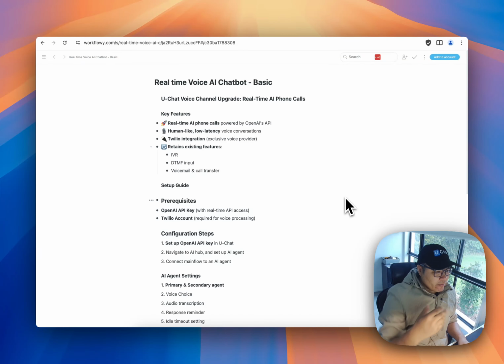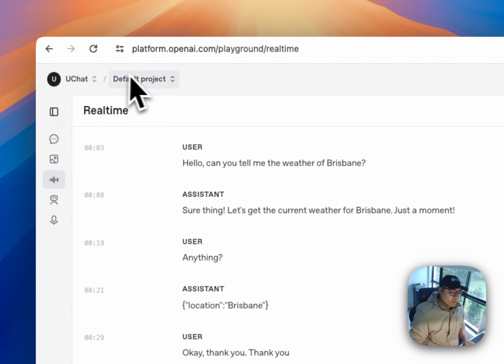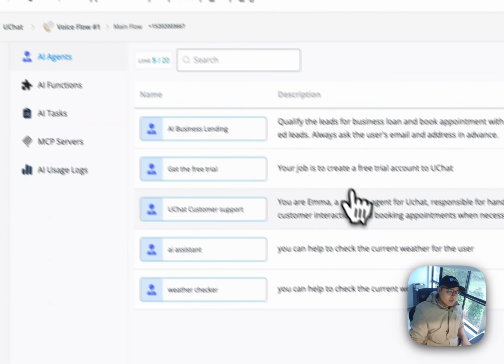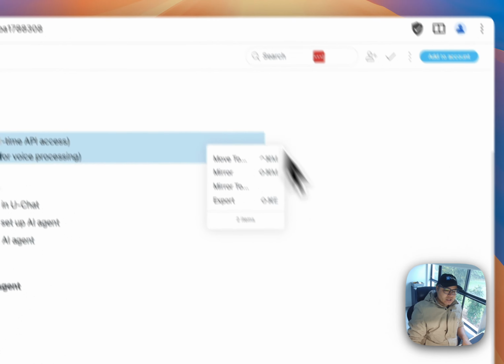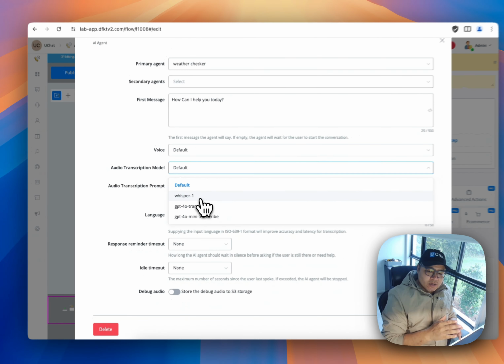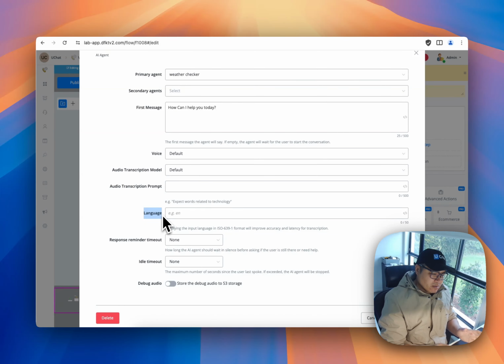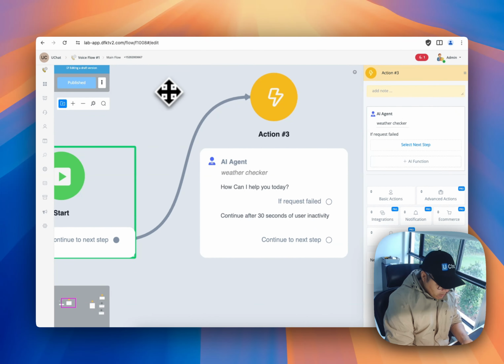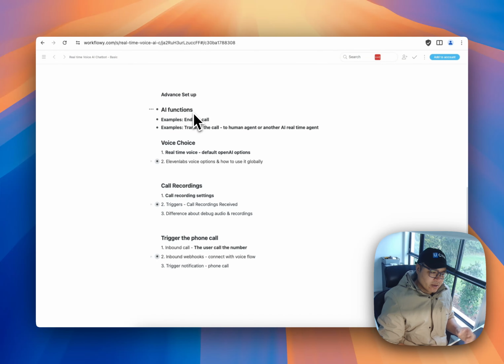Real time Voice AI - Basic Tutorial